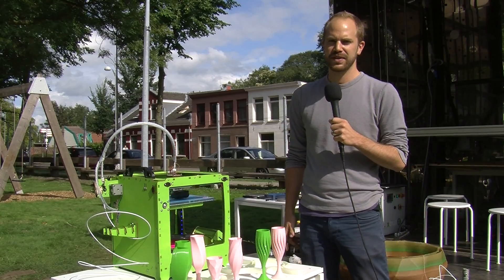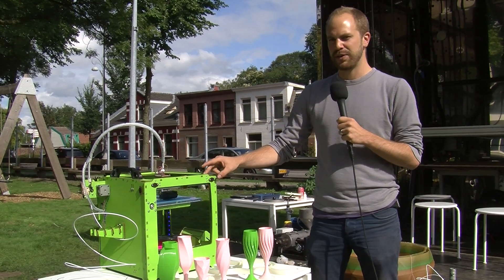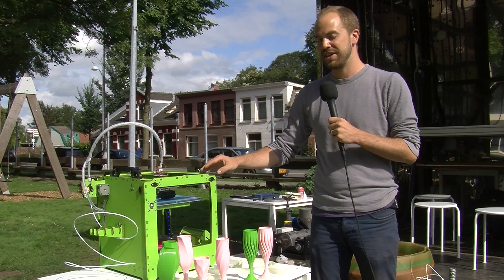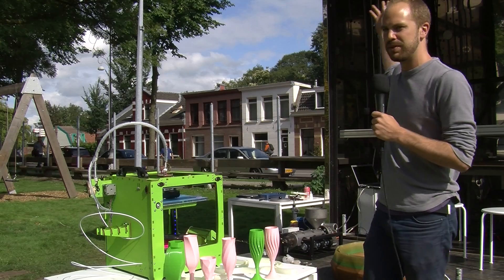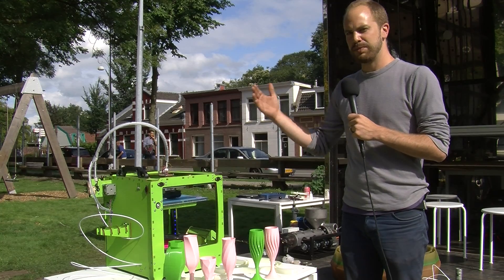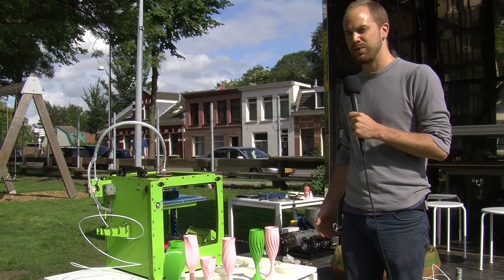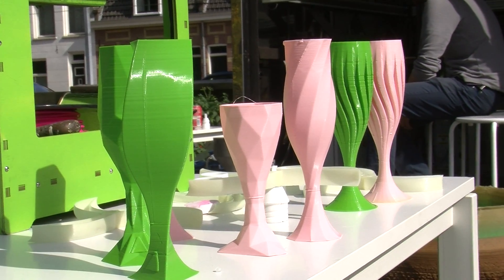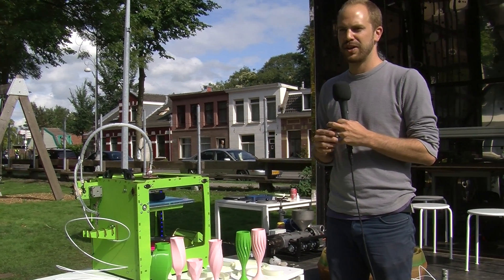Picnic 2012: Offside: Kamermaker - 3D printing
Bryan Peters tells his story about the 3D printer, GNR8 was at the picnic festival 2012 to capture it.